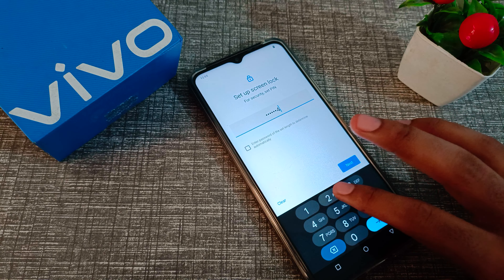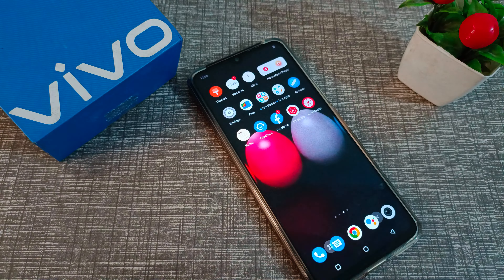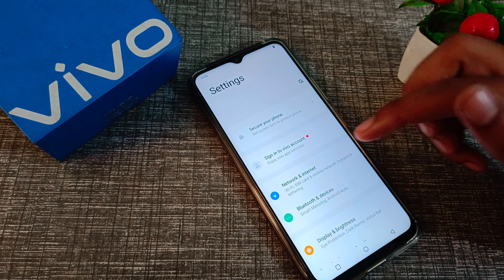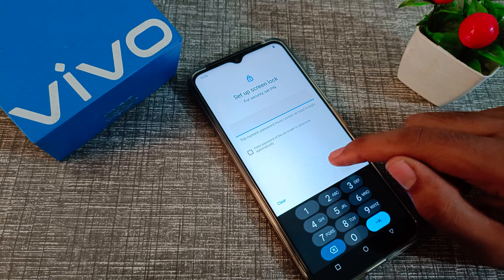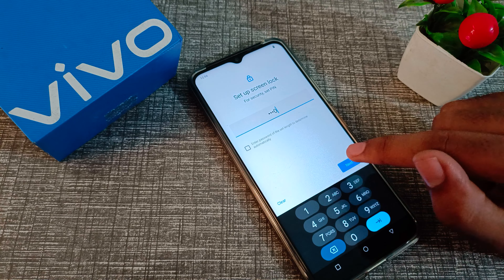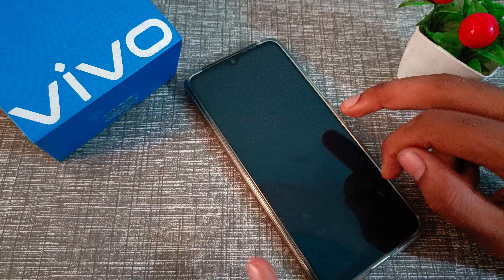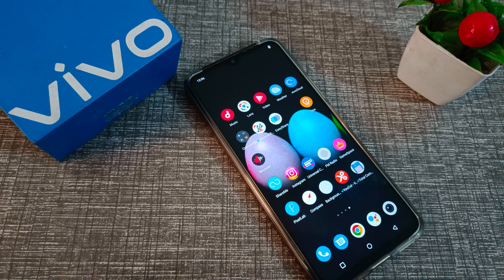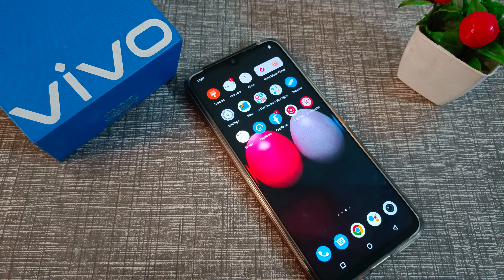How to set Pin in vivo Y51A Phone